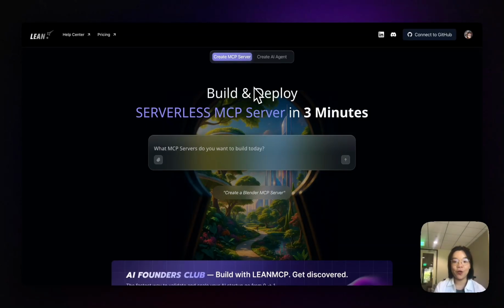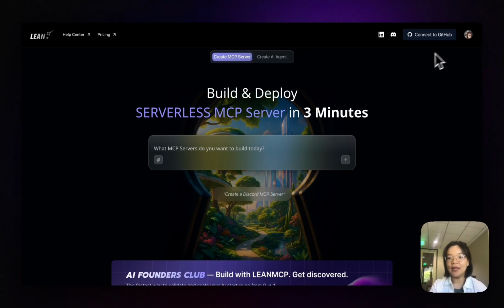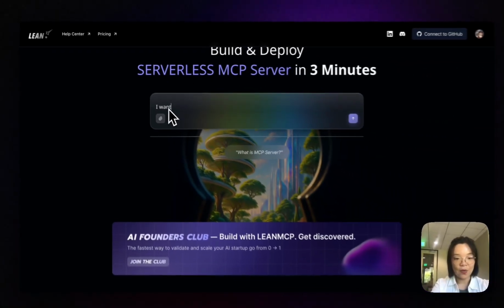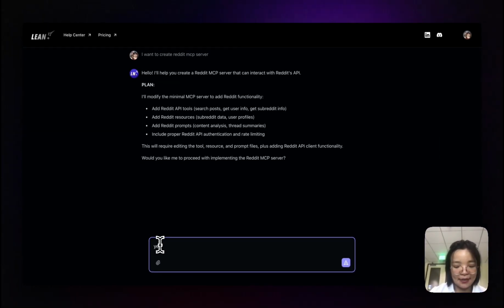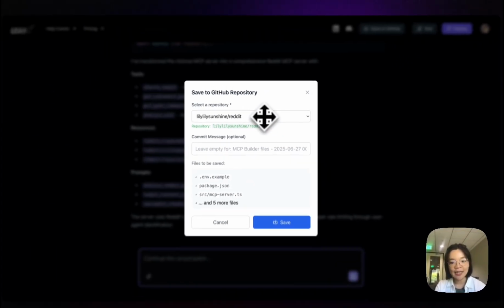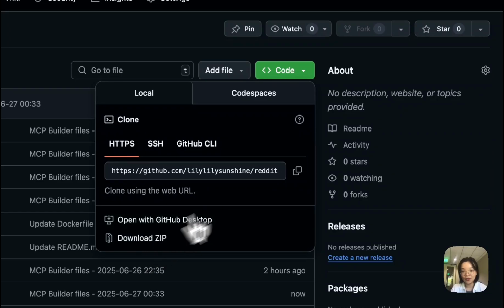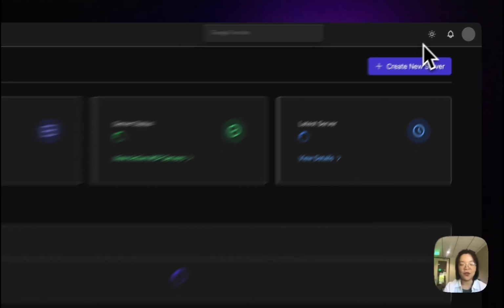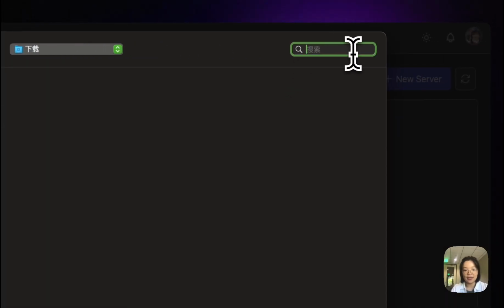I built a Reddit MCP Server in 3 minutes using ship.leanmcp.com!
Learn how to build and deploy a Reddit MCP (Model Context Protocol) server in just 3 minutes using leanmcp

In this tutorial, I'll show you how easy it is to create serverless MCP servers without any complex setup or infrastructure management.

🚀 What you'll learn:
- What is LeanMCP and how it works
- Creating a Reddit MCP server from scratch
- Deploying your server instantly

💡 Use Cases:
- Build AI assistants that interact with Reddit
- Automate Reddit workflows
- Create custom Reddit bots
- Integrate Reddit data into your AI applications